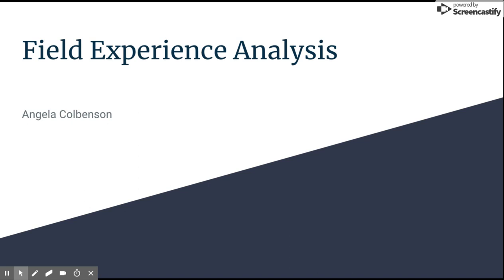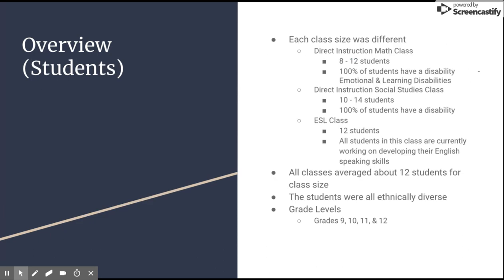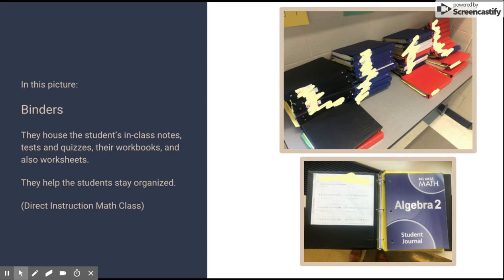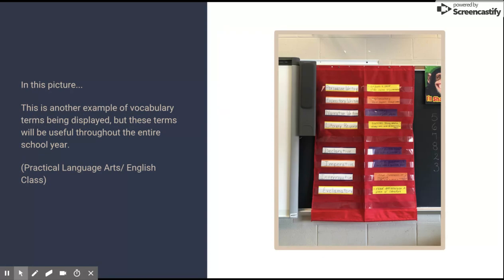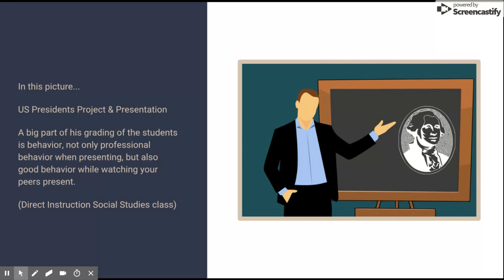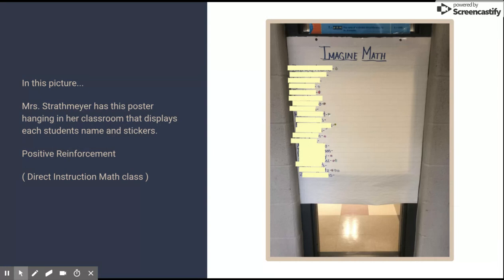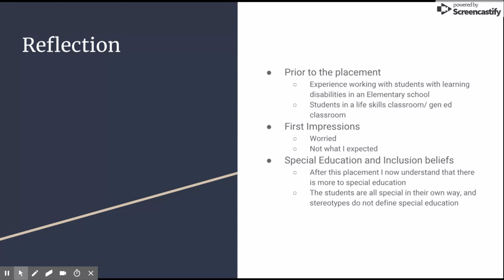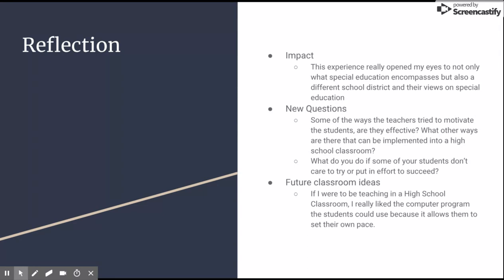Field Experience Analysis